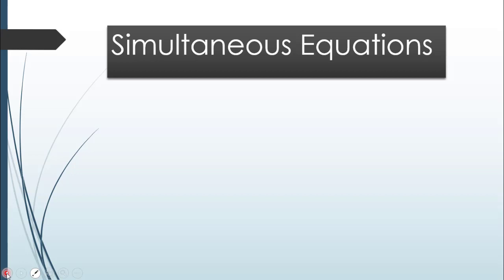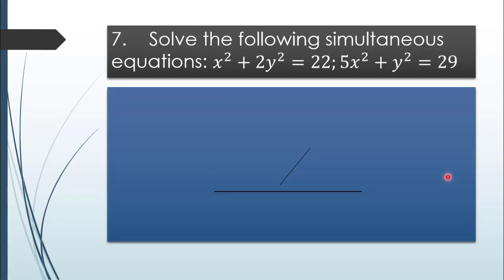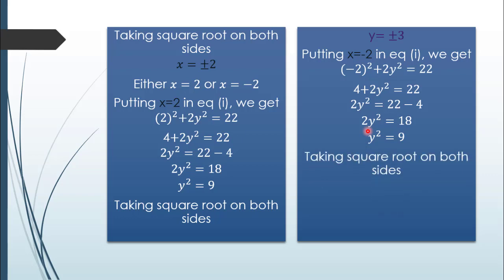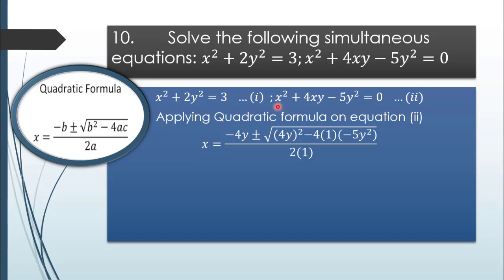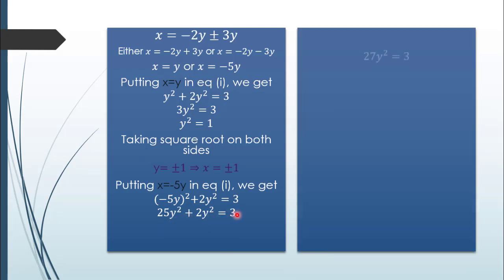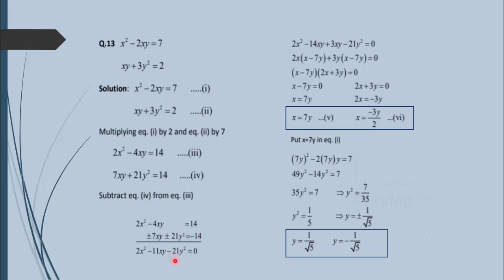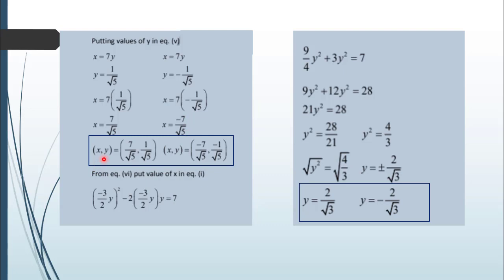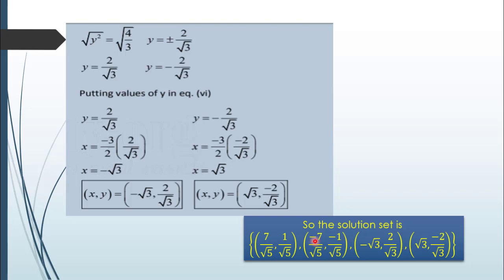Class 10 Mathematics Chapter 2 Lecture 20 Simultaneous Equations Exercise 2.7 Q 7-13 by Amna Sadiq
Class 10 Mathematics  Chapter No. 2 Lecture No. 20 Simultaneous Equations Exercise No. 2.7 Q 7-13 by Amna Sadiq